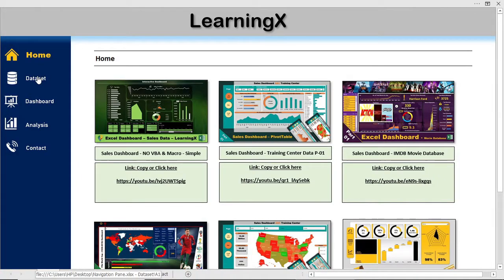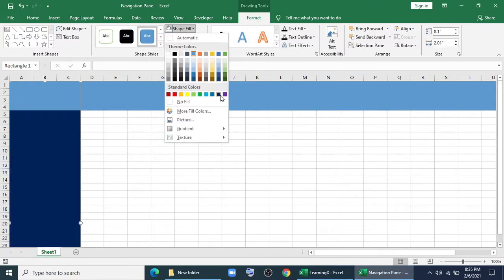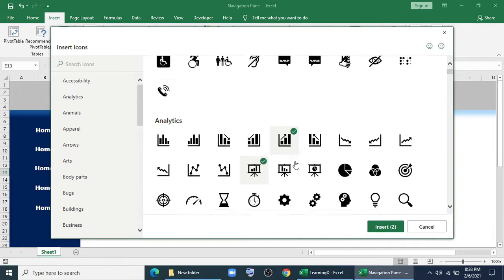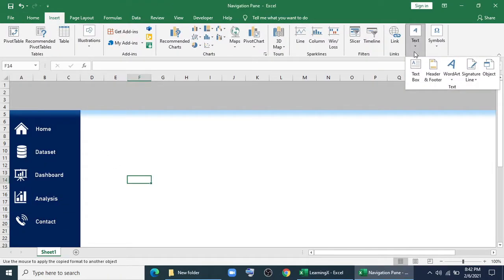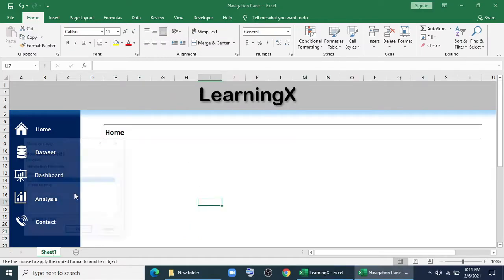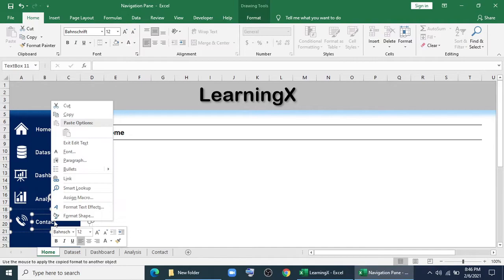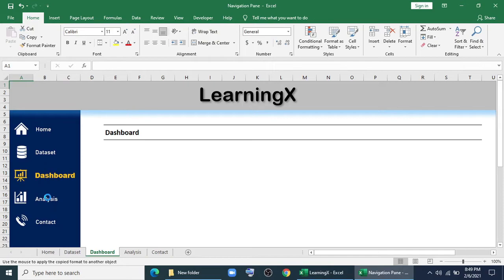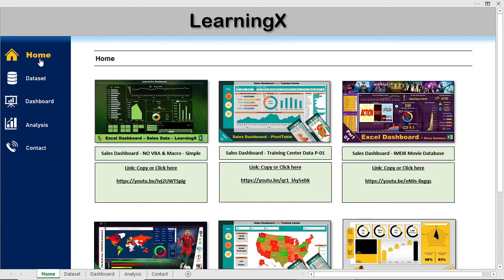Navigation Pane Tutorial in Excel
Step by step tutorial of how to create a Navigation Bar in Excel. Easy Navigation Pane in Excel. A simple method to organize data in your Excel file. Navigation Menu in Excel.